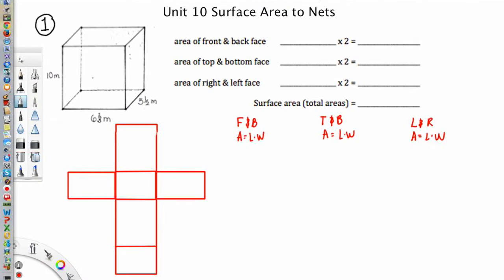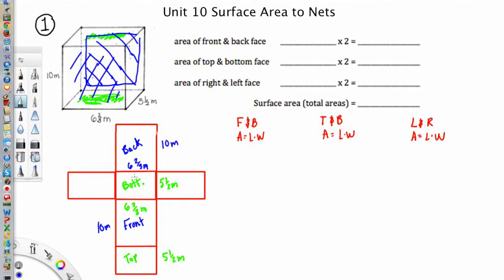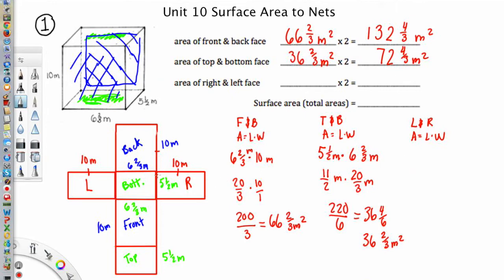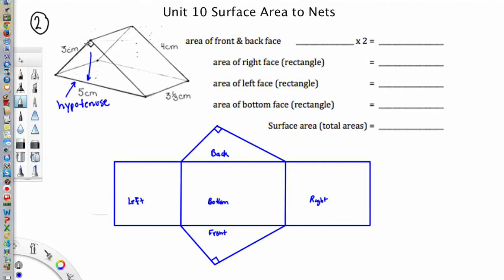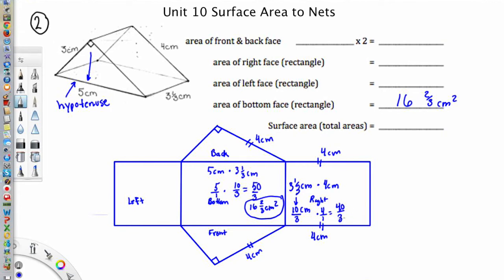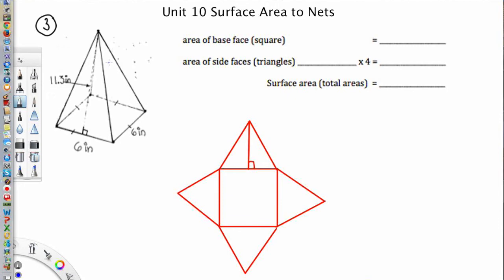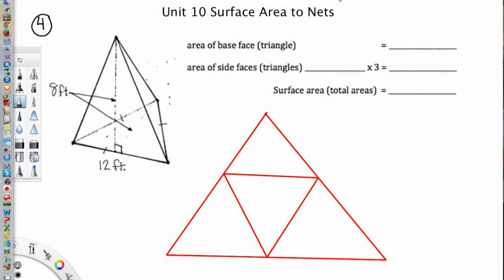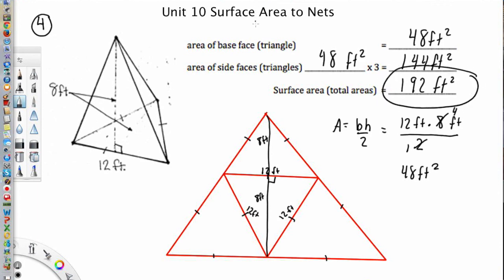Using Nets to find Surface Area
I walk students through using nets to find the surface area of four different polyhedrons.